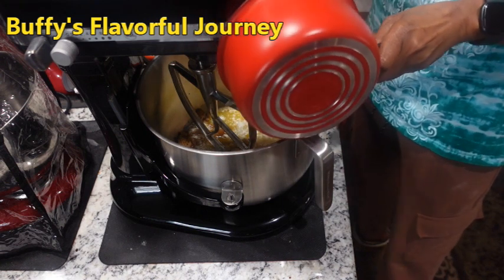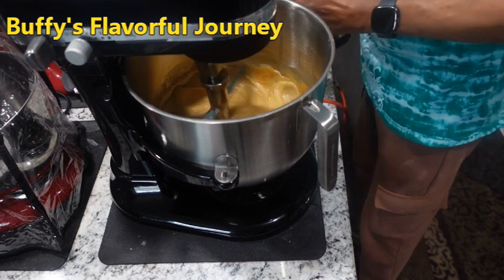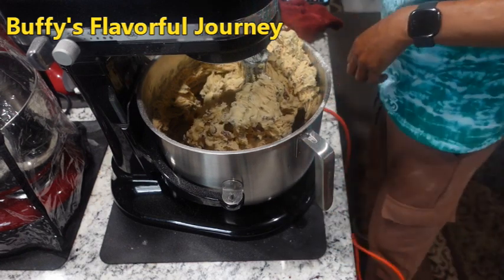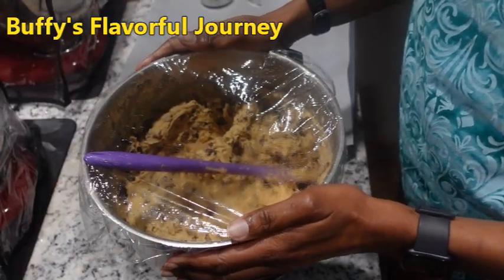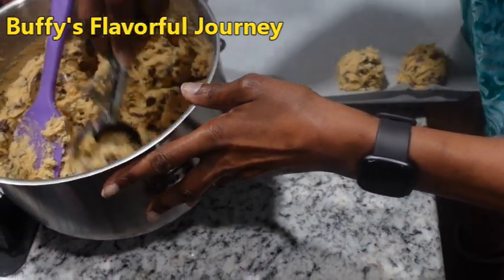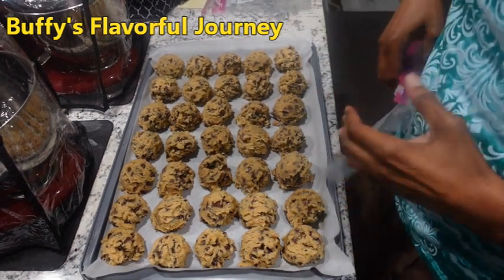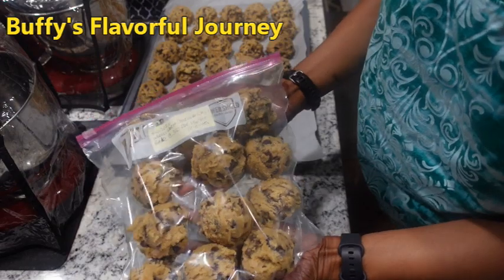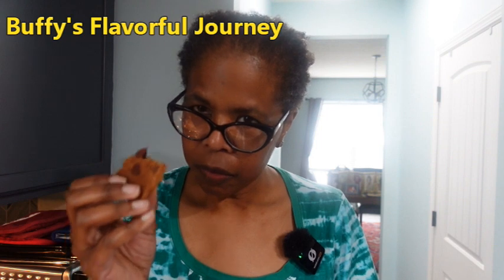Buffy's Flavorful Chocolate Chip Cookies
Learn how to make the perfect chocolate chip cookies with me! Follow along as I share this recipe to creating delicious, mouth-watering cookies that everyone will love. Whether you're a beginner or a baking pro, this recipe is sure to become a favorite in your kitchen! See products I use and recommend

Hey Family! Join the new corresponding Facebook Group for our channel, so we can continue to build our community

 Products used to make this video:
1. Sony ZV-1 Digital Camera for Content Creators, Vlogging and YouTube with Flip Screen, Built-in Microphone, 4K HDR Video, Touchscreen Display, Live Video Streaming, Webcam
2. SAMSUNG Galaxy S22+ Cell Phone, Factory Unlocked Android Smartphone, 256GB, 8K Camera & Video, Brightest Display Screen, Long Battery Life, Fast 4nm Processor, US Version, Phantom Black
3. RØDE Wireless ME Ultra-compact Wireless Microphone System with Built-in Microphones, GainAssist Technology and 100m Range for Filmmaking, Interviews and Content Creation, Wireless ME
4. KitchenAid KSM8990WH 8-Quart Commercial Countertop Mixer, 10-Speed, Gear-Driven, White

Recipe used in the video (main recipe courtesy of Sugar Spun Run's Sam Merritt):

Ingredients:
• 1 cup unsalted butter melted and then cooled until no longer warm to the touch
• 1 ½ cups light brown sugar firmly packed
• ½ cup granulated sugar
• 2 large eggs room temperature
• 2 tablespoons vanilla extract
• ¼ cup maple syrup
• 3 ¼ cups all purpose flour
• 2 teaspoons cornstarch
• 1 teaspoon baking powder
• 1 teaspoon baking soda
• 1 teaspoon salt
• 2 cups milk chocolate chips
• 6 Hershey Chocolate Candy Bars, broken up into small pieces
Instructions:
1. In a large bowl, stir together melted butter and sugars.
2. Add eggs, one at a time, stirring until combined, after each addition.
3. Stir in vanilla extract and maple syrup.
4. In a separate bowl, whisk together flour, cornstarch, baking powder, baking soda, and salt.
5. Gradually add flour mixture to wet ingredients, stirring until completely combined.
6. Stir in chocolate chips and Hershey Chocolate Candy bar pieces.
7. Cover bowl with clear wrap and allow to chill for at least 30 minutes in the refrigerator.
8. While the dough is chilling, preheat oven to 350F and prepare cookie sheets by lining with parchment paper or you can bake directly on an ungreased cookie sheet.
9. Scoop the cookie dough and roll into balls, making them slightly taller than they are wide. Place them at least 2 inches apart on prepared cookie sheet.
10. Bake about 13 minutes (cookies will appear to be a bit underdone, but edges should be just beginning to turn golden brown).
11. Allow cookies to cool completely on cookie sheet.
12. Keep unbaked cookie dough in fridge while waiting to put the next batch in the oven, and do not place cookie dough on a hot cookie sheet.
13. You can store unbaked, flash frozen cookie dough in Ziploc bags. First scoop your cookie dough balls onto a parchment lined cookie sheet. Then place them, uncovered, in your freezer for at least one hour. Then place each dough ball into the Ziploc bag, and freeze until you want to bake them, by following steps 8-11 from above.

⏱️⏱️VIDEO CHAPTERS⏱️⏱️:

00:00:00 - Introduction to Perfect Chocolate Chip Cookies
00:00:44 - Mixing the Flour Mixture for Cookies
00:01:32 - Adding Chocolate Chips and Candy Bars
00:02:45 - Chilling the Cookie Dough
00:03:19 - Preparing Cookie Dough Balls for Freezing
00:03:58 - Baking the Perfect Chocolate Chip Cookies
00:04:56 - Storing Cookies in Ziploc Bags
00:05:37 - Labeling and Freezing Cookie Dough
00:06:26 - Final Baking Tips and Tricks
00:07:21 - Conclusion and Subscribe for More Recipes

►D I S C L A I M E R:
In compliance with FTC guidelines: Any/all of the links on site/video are affiliate links of which Buffy's Flavorful Journey receives product credit or a small commission from sales of certain items. the price is the same for you. Buffy's Flavorful Journey. I only list products that I use and which I find useful. Thank you for supporting our channel!

Hey, for more baking and cooking videos, Want more content geared towards baking, cooking, and gardening?